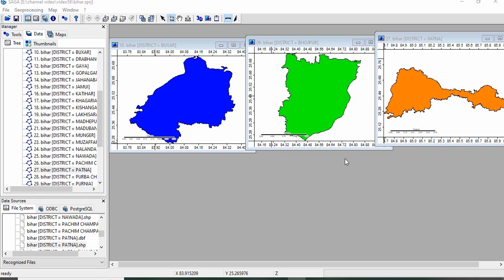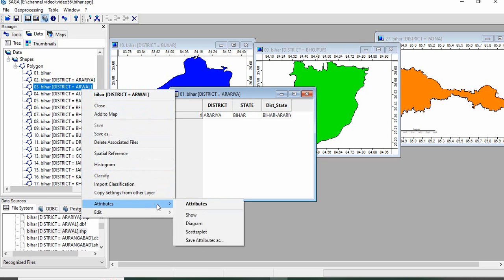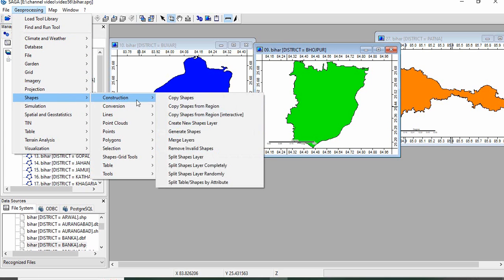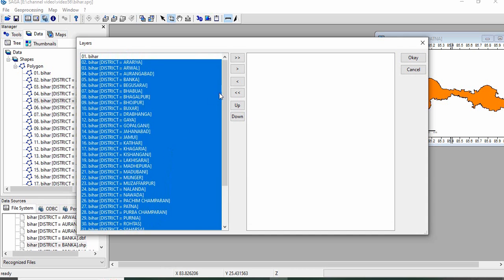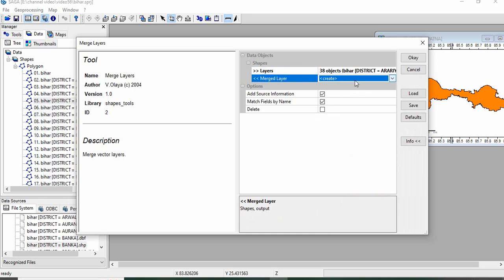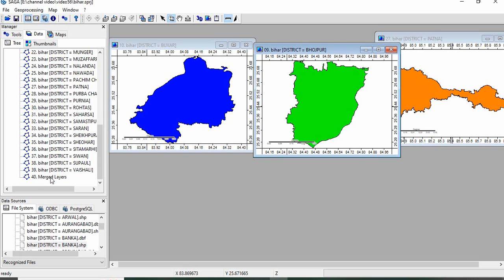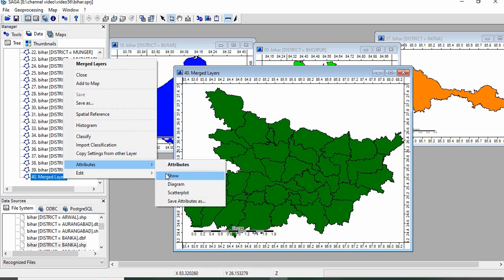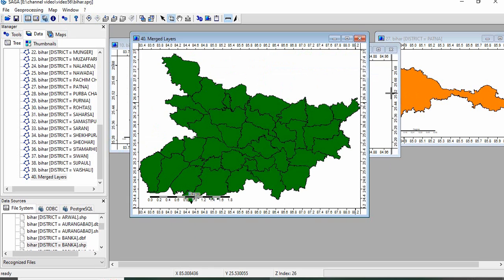Merge separate shapefiles into a single shapefile in SAGA GIS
Merge multiple shapefiles to one in SAGA GIS